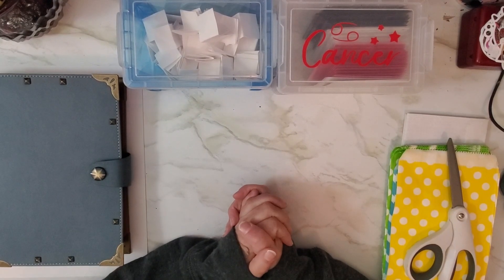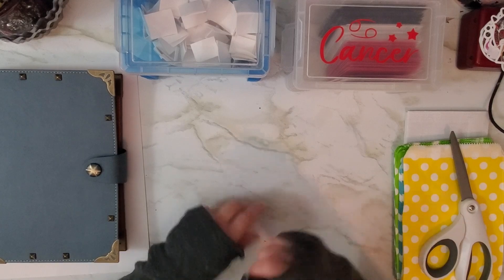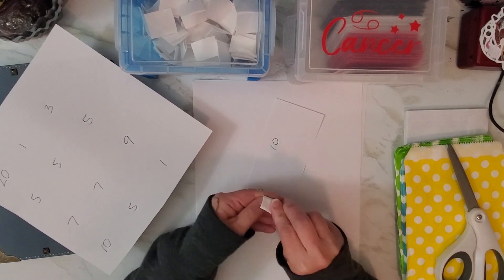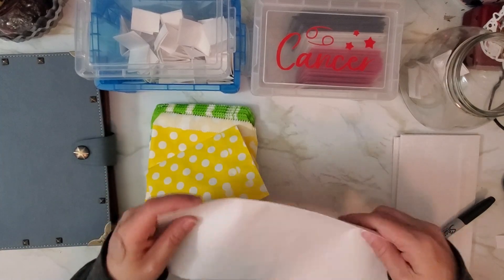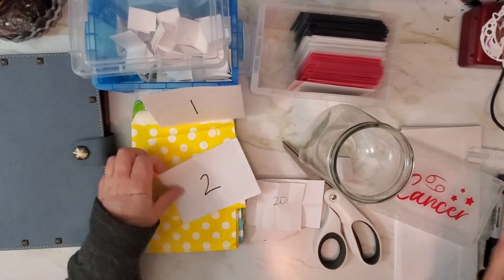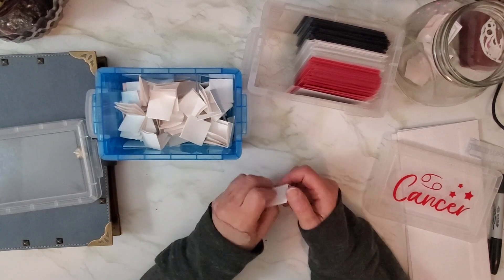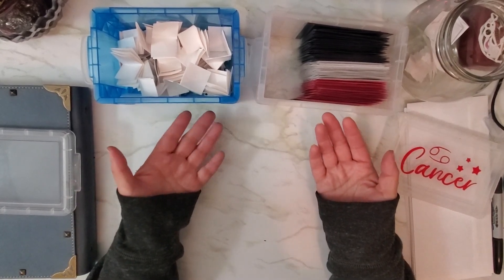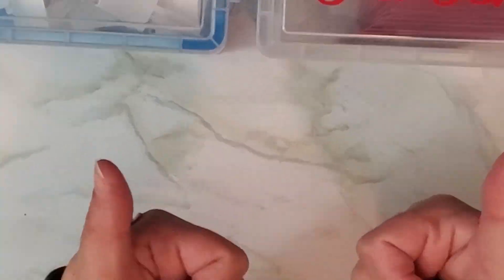How To Make Your Own FUN 100 Envelope Savings Challenge For All Income Levels | The Wingity Way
I got a lot of questions asking how I did the 100 Envelope Challenge, so here you go! Anyone can do it no matter what your budget is like! Try it out!

🎄Amazon Wishlist

💌S N A I L  M A I L:
Forty Plus Life
454 Las Gallinas Ave #171

🌙B U Y   M E   A  B O B A !

🌙A B O U T  M E:
I'm a single mama of two adult daughters and currently live in Las Vegas, NV. Follow along with me while I pay off my debt and save for my future. You also get to see my (4) adorable furbabies!

🌙 D I S C L A I M E R :
I am in no way a financial advisor, expert or anything of the sort. This is just me taking control of my finances and doing the right thing, and having some fun while I'm doing it!